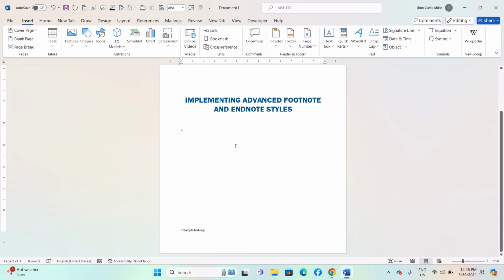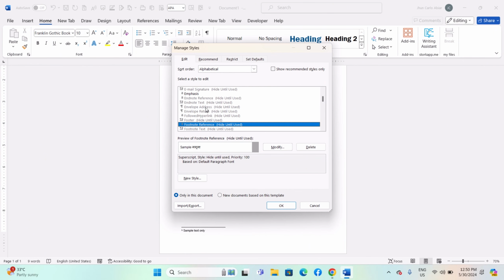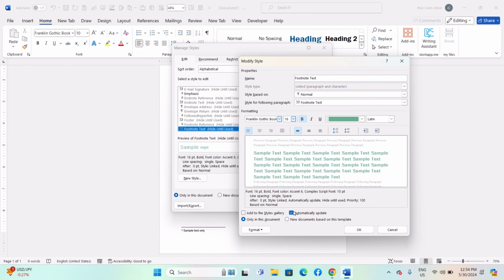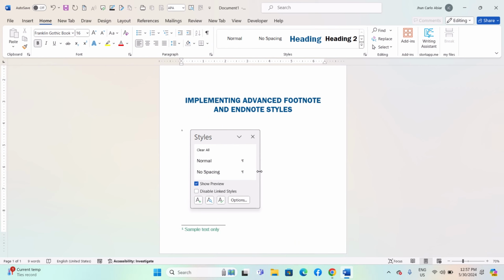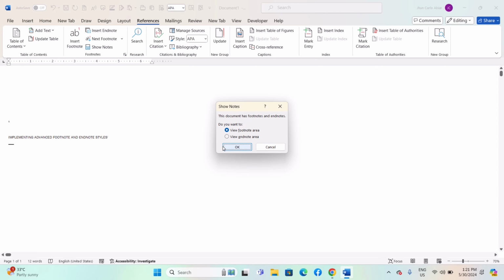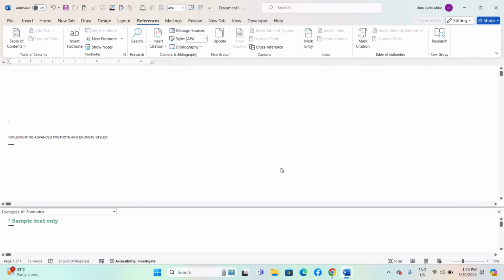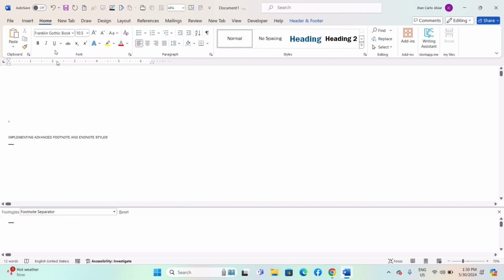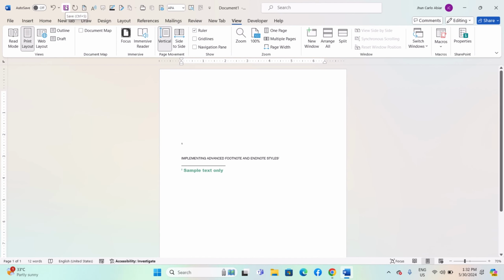How To Implement Advanced Footnotes and Endnotes In a Microsoft Word Document-For Windows Computers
In this video,  I show you how to implement advanced footnotes and endnotes in a Microsoft Word document for a Windows computer.
Ready to save time and master Microsoft Word? I’ve put together an **exclusive eBook** to guide you through Word like a pro.

This is my way of saying thank you for supporting my channel! Your support means the world to me and helps me keep sharing tips and tricks.